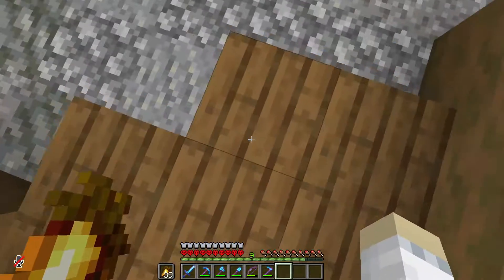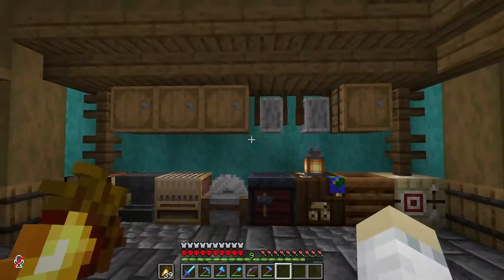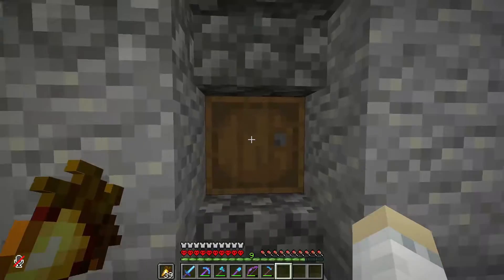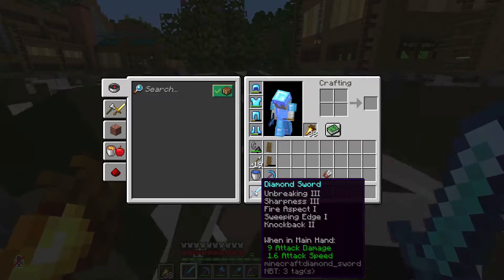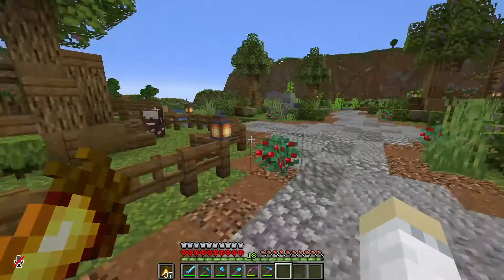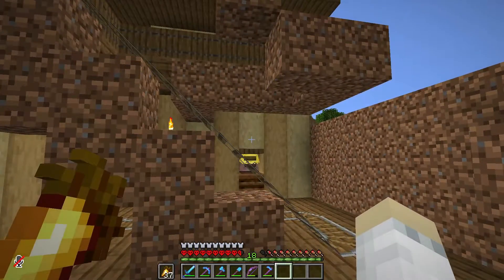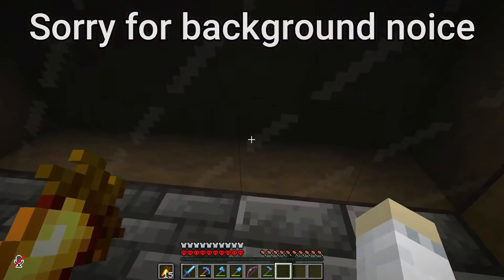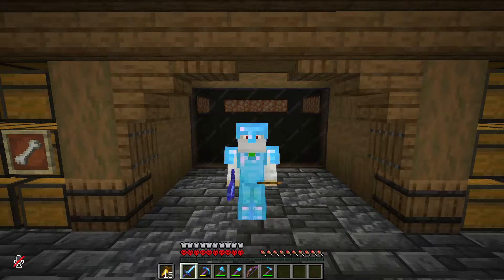Minecraft Hardcore #6 - Storage & Mobfarm!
Hello everyone!
Today I will be building my storage system aswell as making a mobfarm.